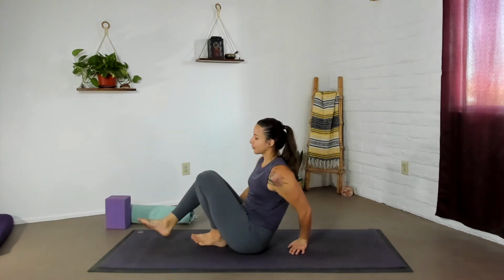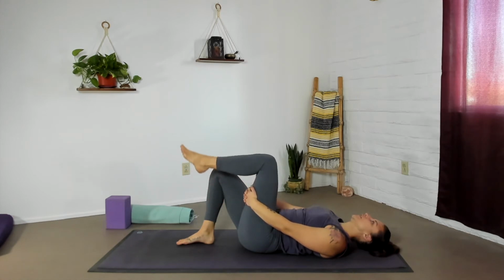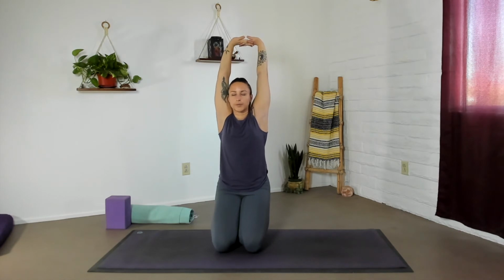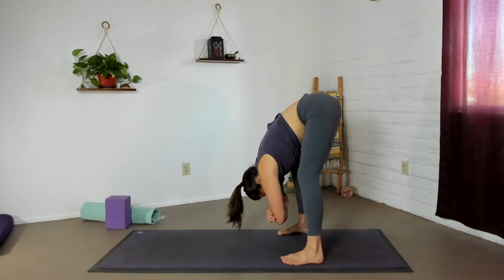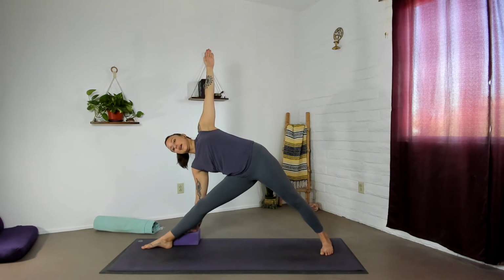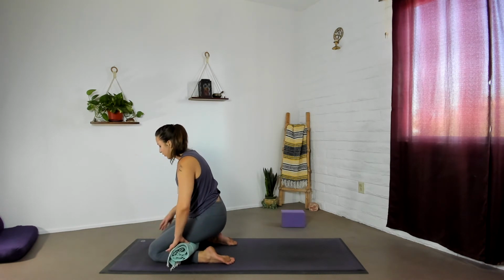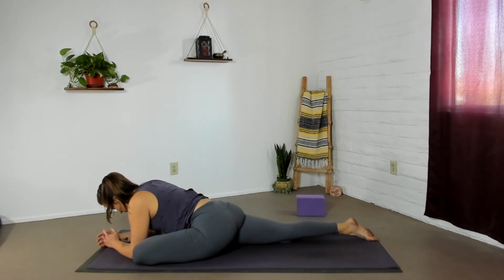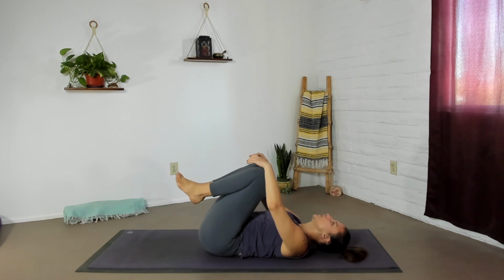Monsoon Yoga for Weather Induced Arthritis | Full Body Gentle Yoga Class for Joint Health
Monsoon Yoga for Weather Induced Arthritis | Wind-Damp Bi Syndrome in Chinese Medicine
In this full body gentle yoga class, we are targeting all of the joints in the body! If you already suffer from weather induced arthritis, slower, gentler movement is key. Even just a little movement in the joints can go a long way in helping manage the stiffness, heaviness, and pain caused by damp weather. The movement helps to unblock obstructions, allowing Qi (energy) and blood to move more freely.
PROPS NEEDED: 1 Block, 1 Blanket (or any substitutions)

In Chinese Medicine Theory, any territory where there is a summer monsoon season, or any environment where it is often rainy and damp, puts people at a greater risk of developing damp bi syndrome, which is a Chinese Medicine pattern akin to arthritis, particularly that which is worsened by damp weather.
Bi syndromes are also known as obstruction syndromes, meaning that there is something blocking the energy flow through the channels and the body, causing pain. Any movement that is gentle, smooth, and slow can be beneficial for those who suffer from this condition.

*Damp Bi Syndrome is characterized by soreness and fixed pain in the joints, with local swelling, and numbness aggravated by cloudy or rainy days.

a nice addition to classes can be the perfect playlist - If you have Spotify, you can find my profile and playlists

*ACUPUNCTURE APPOINTMENTS*
Tucson, AZ
Thursdays: 9am-1pm
Saturdays: 9am-2pm

Sundays: Basics - 8:30am
Mondays: yogaHOUR - 12:15pm